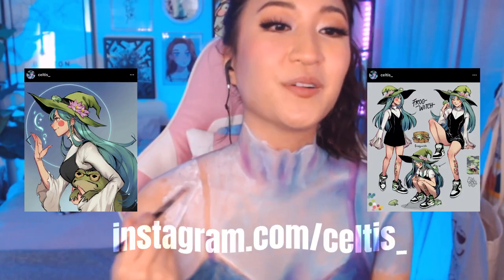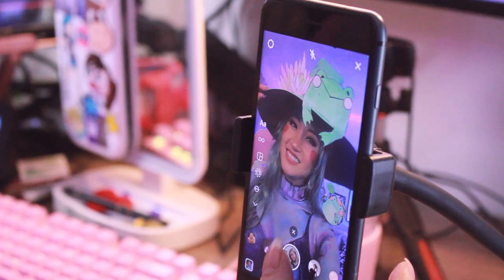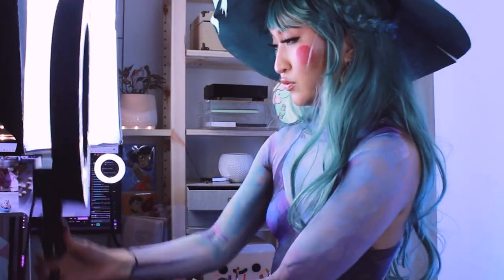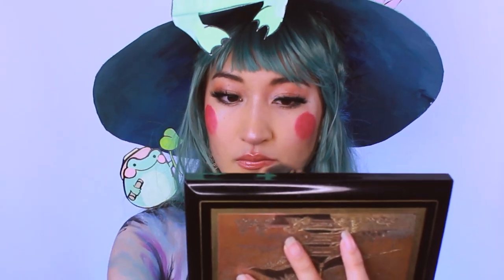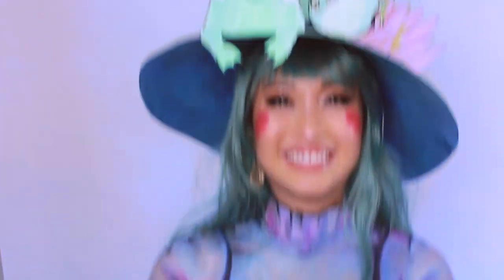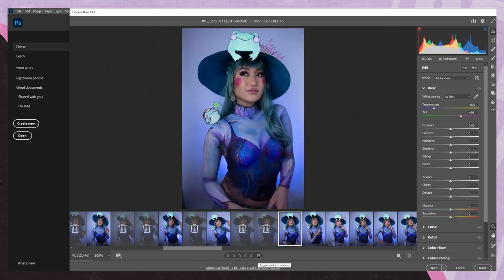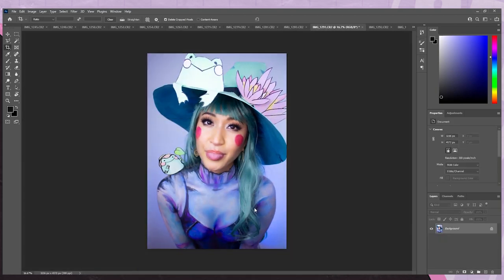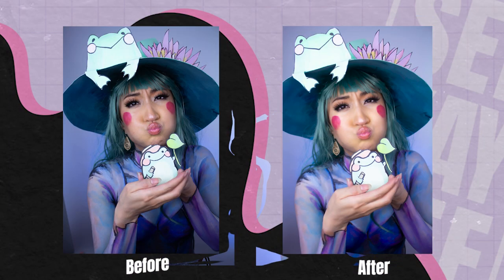How a Twitch Body Painter Takes & Edits Photos (Tiny 🛏️ Room Set-Up)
How I (the Twitch body painter - if that wasn't clear enough) take and edit photos after my body painting streams! It isn't the most perfect or professional set-up, but it works for me. I usually take 1-2 hours for taking photos and 2-3 more hours for editing on Photoshop (depending on how many photos I ended up liking and keeping enough to share on Patreon and other platforms). Also big shout out to Celtis for letting me recreate her beautiful OC!